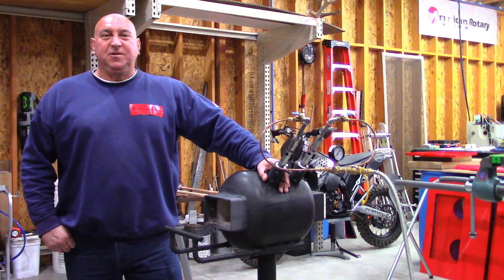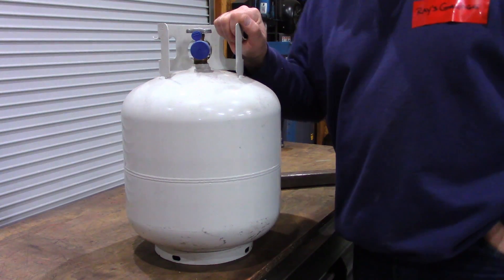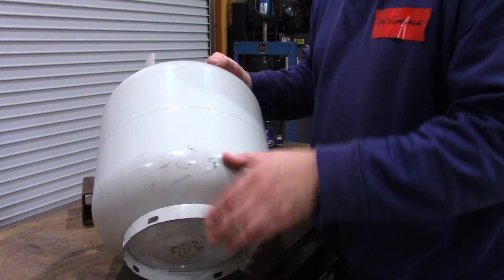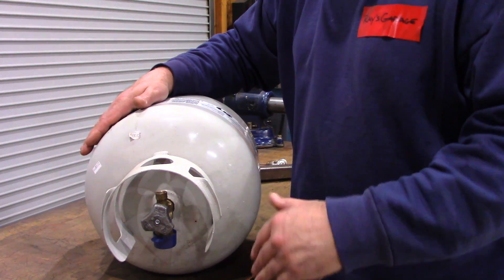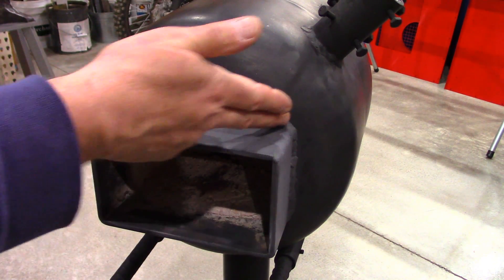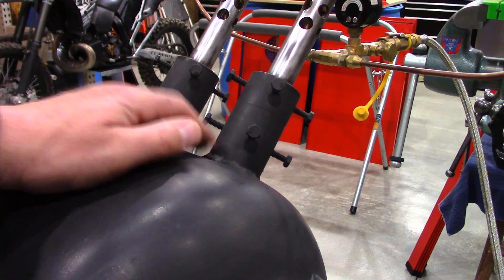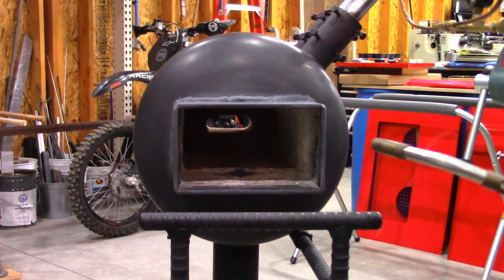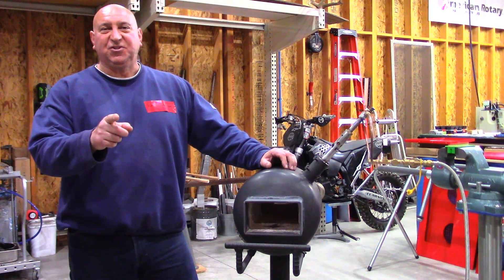Propane Tank Forge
Build Your Own high performance, very efficient, low cost propane tank forge, I'll show you how!

Materials:
Hard Luck Forge;
5 Linear feet 1" Inswool 2600°F #8 HTZ Blanket
10lbs Mizzou Castable Plus Refractory
4lbs Plistix 900F
1 Pint Ceramic Fiber Rigidizer

The Ceramic Shop;
Soft Brick 2.5" Thick

Lincoln .030" Tapered Mig Tips for burners

Adjustable 0 to 40psi Propane Regulator with Gauge and 12ft Stainless Steel Hose;